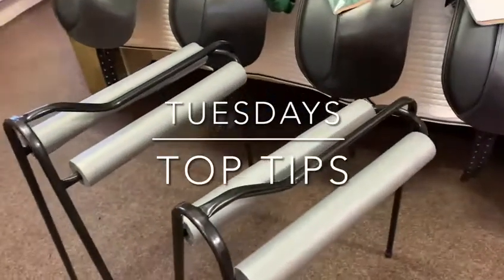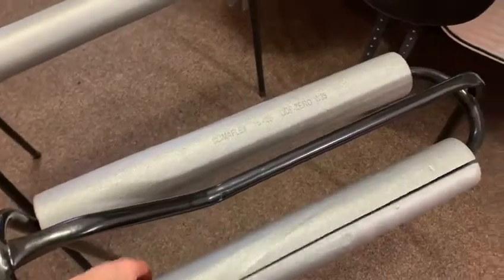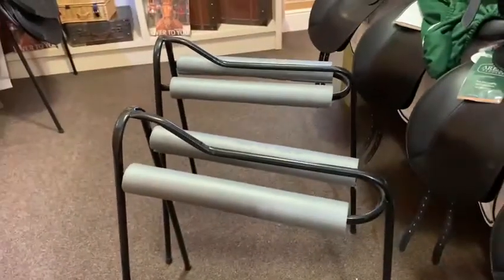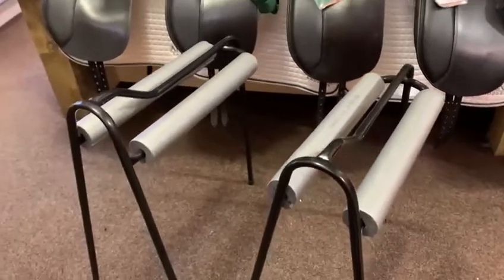Saddle Rack Storange Tips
Tuesday's top tips on metal saddle rack storage and how to best protect your saddle panel from indentation caused over time from saddle racks.